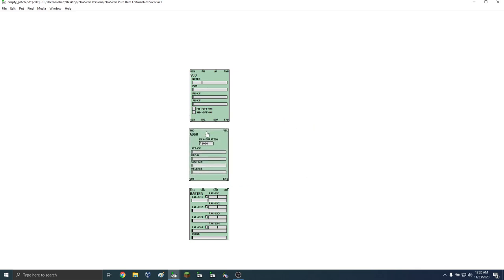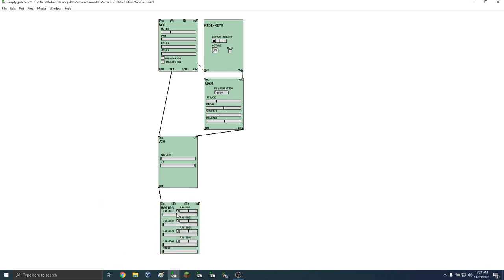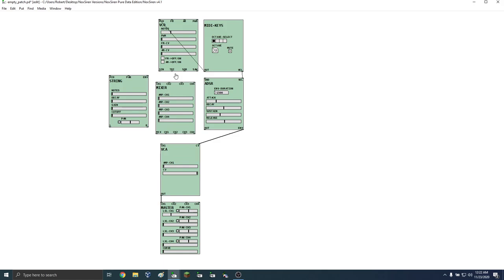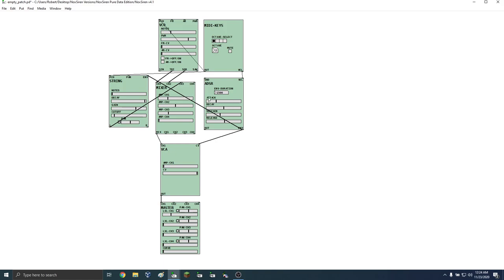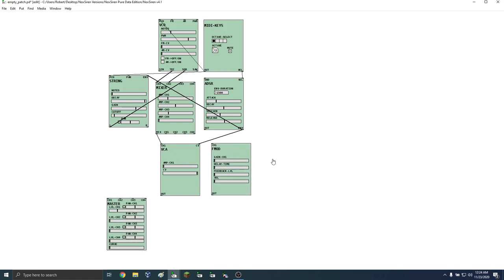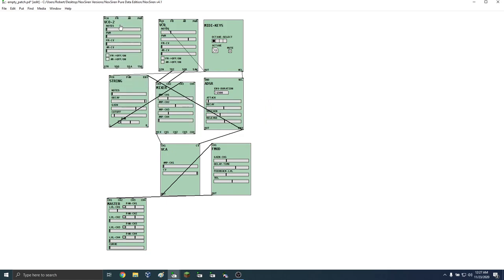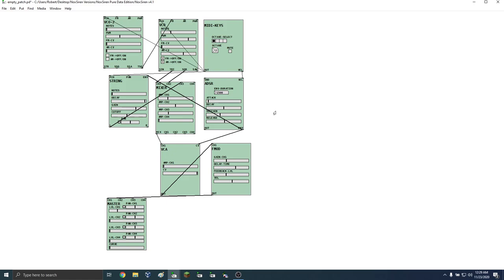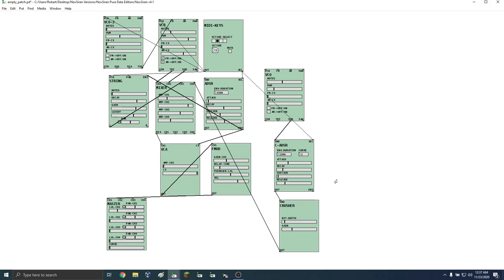NoxSiren modular synthesizer system in Pure Data.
Playing with my modular system NoxSiren in Pure Data.